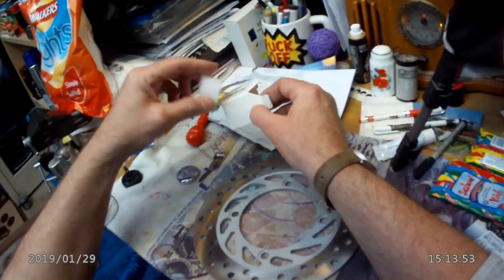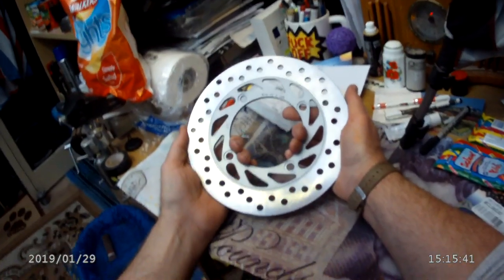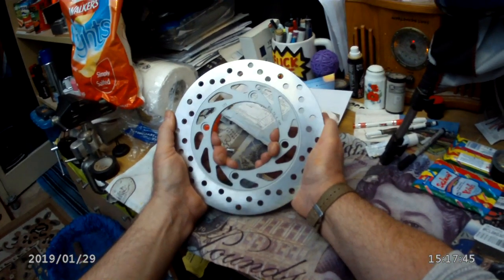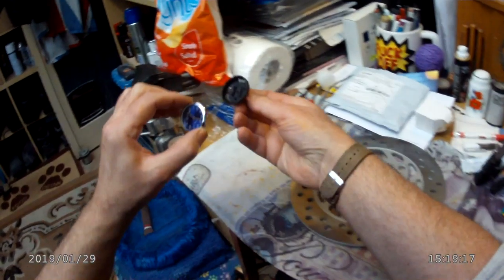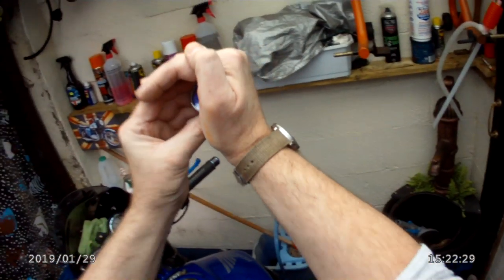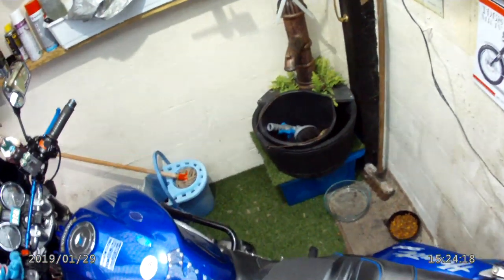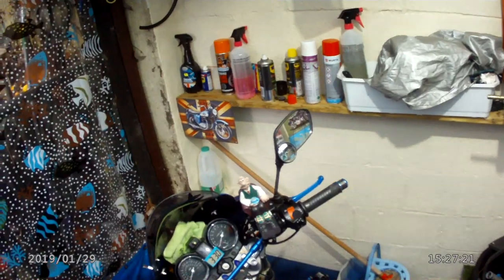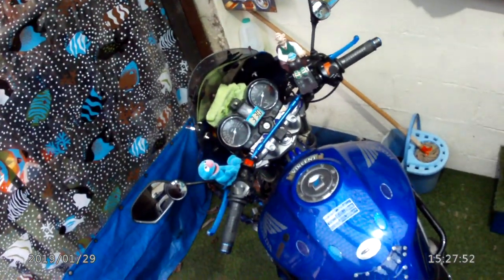...Chinese £25 brake disc - or EBC ?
.yes, it's arrived - and surely it should be fine as there would've been lots of negative comments in the e-bay feedback if it was crap ?!